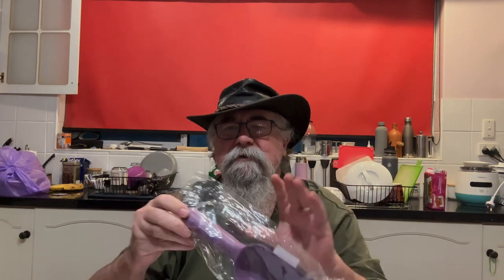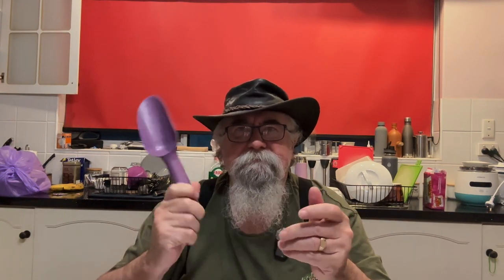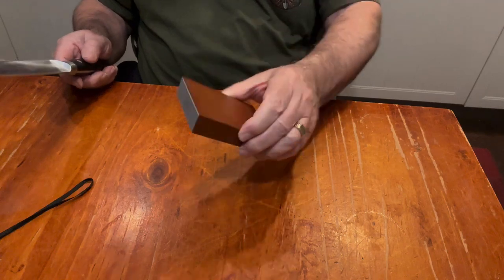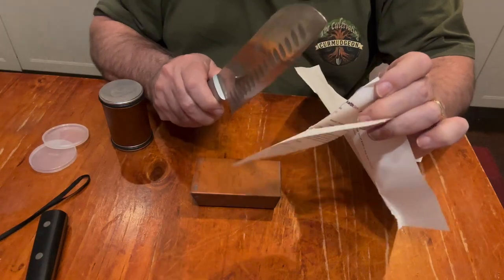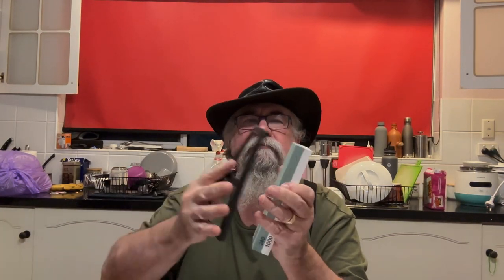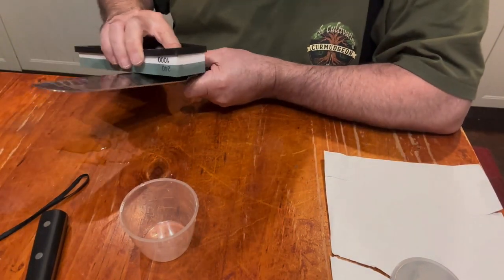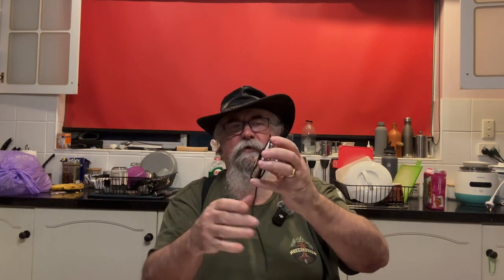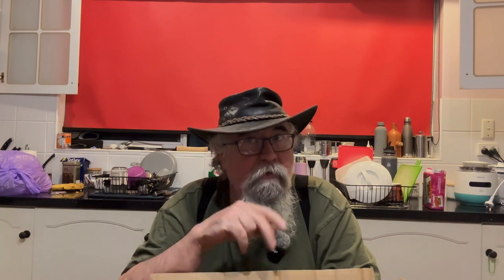**Temu Unboxing: Knife Sharpeners That Don't Cut It & Garden Goodies That Do! **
Welcome back, folks! Today, we're diving into a Temu unboxing adventure featuring knife sharpeners that are about as sharpen things as sharp as a beach ball 🏀 and some garden goodies that actually deliver! Watch as I test out these "cutting-edge" sharpeners (spoiler: they might need sharpening themselves) and then redeem the day with some fantastic garden finds. 😃

Will the garden goodies save the day, or will the knife sharpeners leave us in stitches (not literally, thankfully)? Tune in for laughs, honest reviews, and a whole lot of fun! 🔔